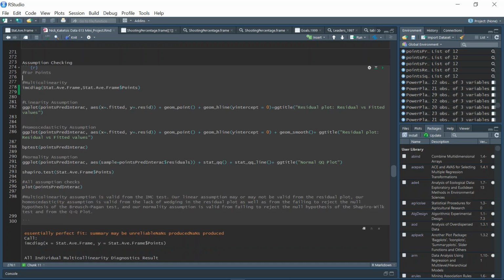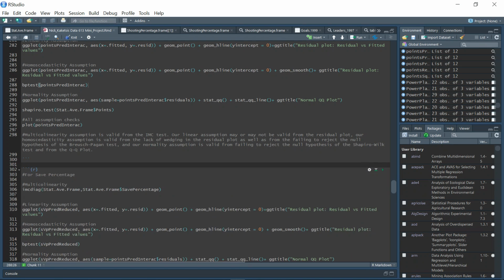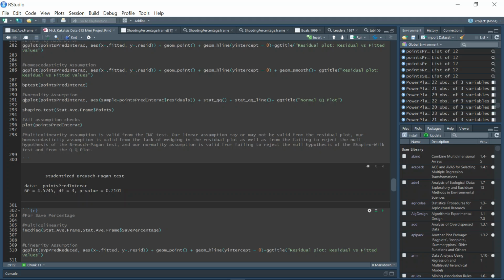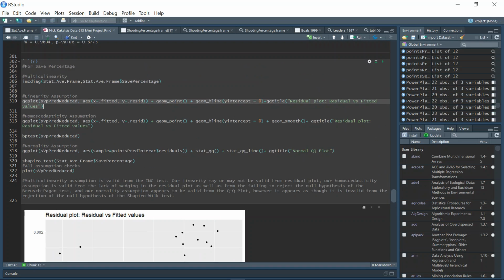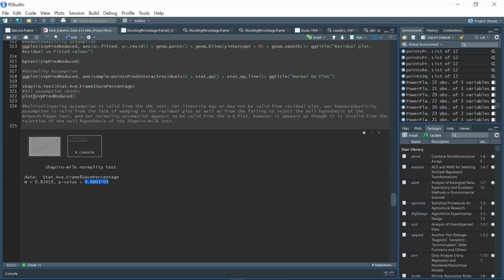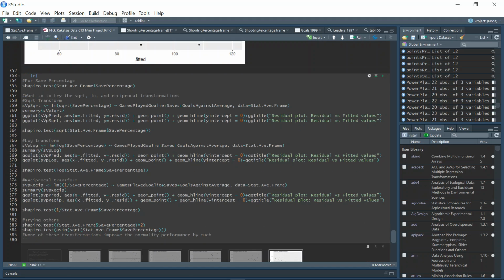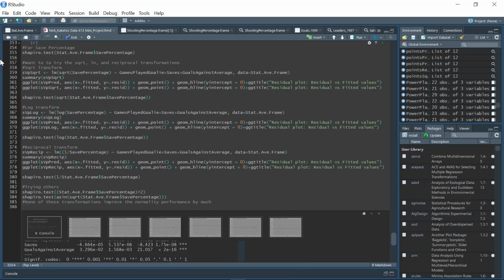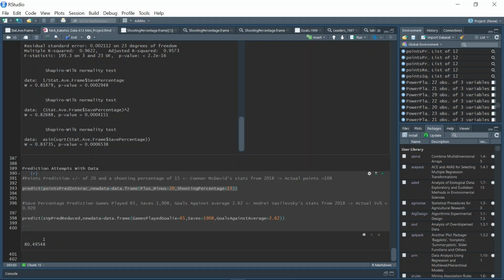Data 613 Mini-Project Part 2